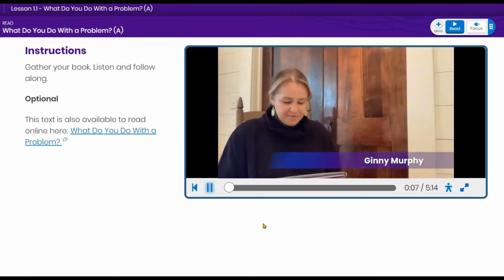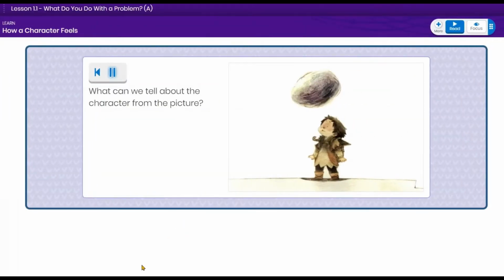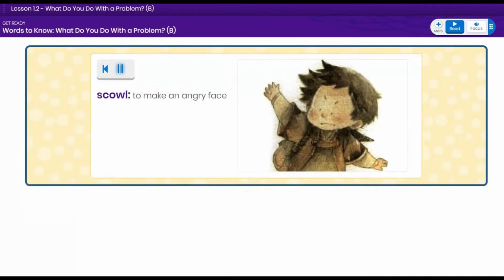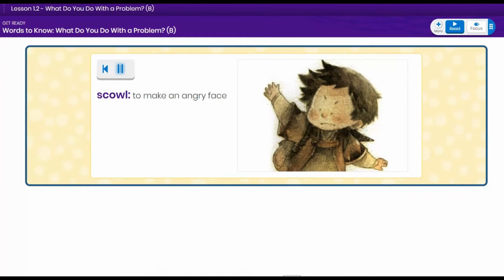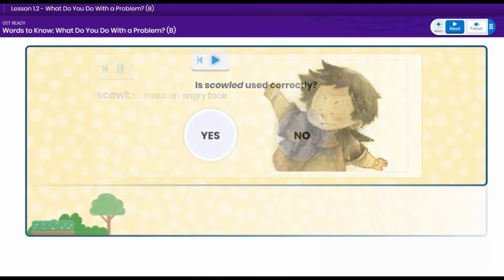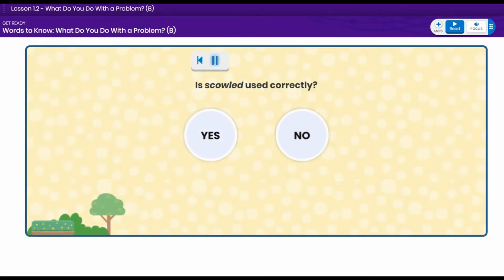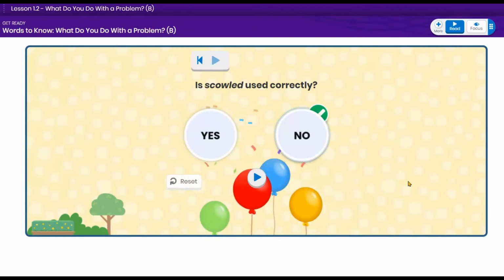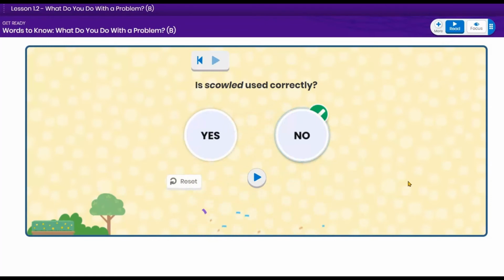New and Improved K12 Lessons in 2022! (2nd Grade/Elementary English Language Arts sample lesson)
Love the newly designed K12 lessons! Most instruction is already given online, making the job of a learning coach much easier than before. I no longer have to read out a bunch of instructions/sentences off of heavy 'learning coach guides' each day. It's all automated and embedded in the lessons now, thankfully! I can now sit back, relax, and have the lesson instructions read out to my student and myself.

In my experience at K12, Kindergarten (2020) and 1st grade (2021) were very demanding to the point where I sometimes considered switching to a different program or brick and mortar altogether. I'm glad we stuck with it despite the challenges. At the time of this posting (2022), my student is in 2nd grade and is breezing through her daily schoolwork. To any learning coaches feeling overwhelmed, know that tough times won't last whatever it is you're struggling with. Perseverance brings the sweetest rewards!